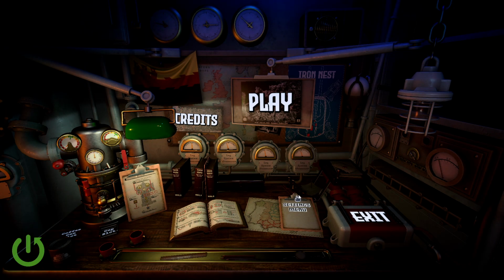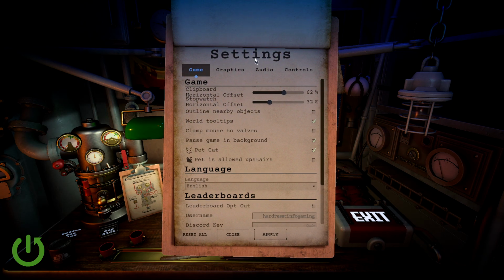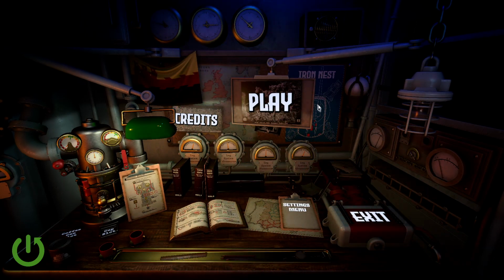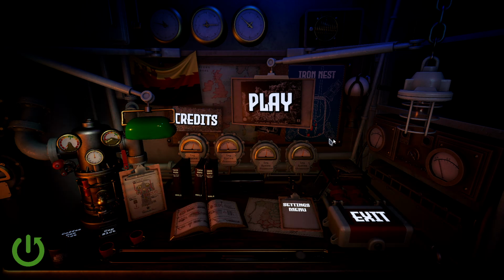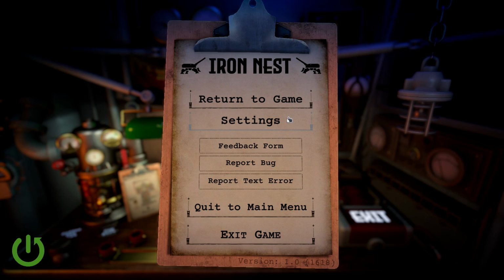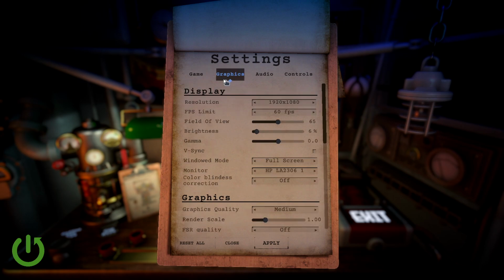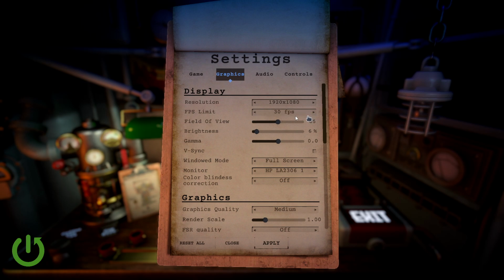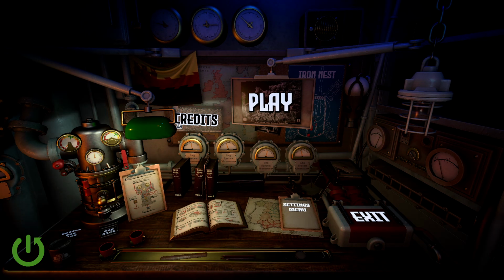IRON NEST - How to Change FPS Limit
In this video I show how to change the FPS limit in IRON NEST: Heavy Turret Simulator so you can optimize performance or smoothness by selecting your desired FPS limit. You'll open Settings from the main menu or press Escape, select Graphics, and find FPS limit under Display. Then you can set it as low as 30, go up step to 45, 60, 90, 120, 144, 165, 200, 240 and unlimited before hitting Apply.

How to change the FPS limit in IRON NEST: Heavy Turret Simulator?
Where is the FPS limit setting in IRON NEST: Heavy Turret Simulator?
Can you set FPS limit to unlimited in IRON NEST: Heavy Turret Simulator?

0:00 Intro - changing FPS limit in IRON NEST
0:27 Navigate to Graphics and Display settings
0:35 Available FPS limit options (30-240)
0:49 Apply changes and close menu
0:56 Outro